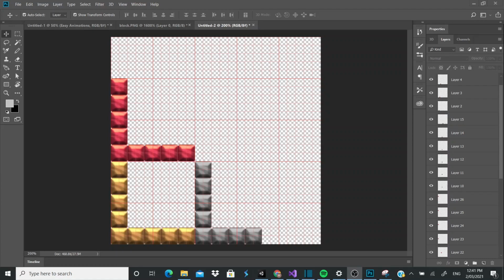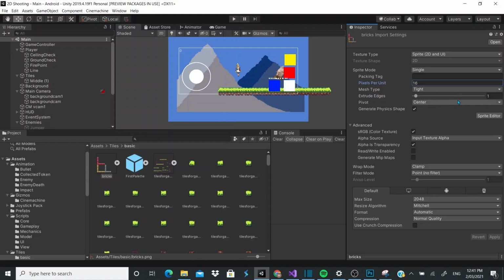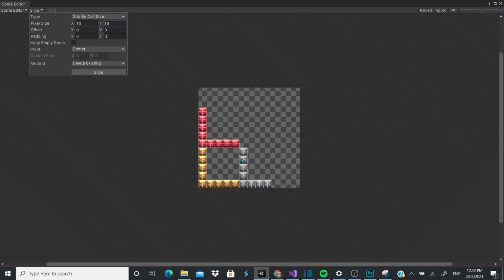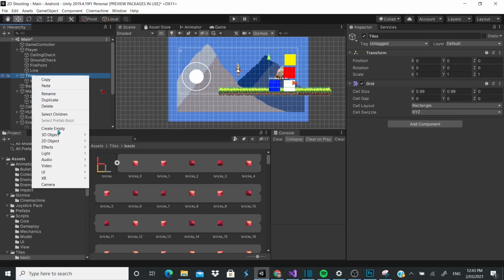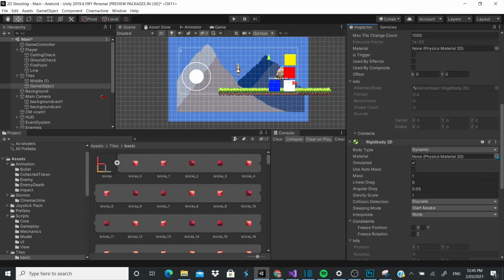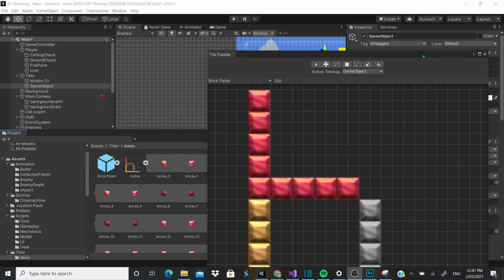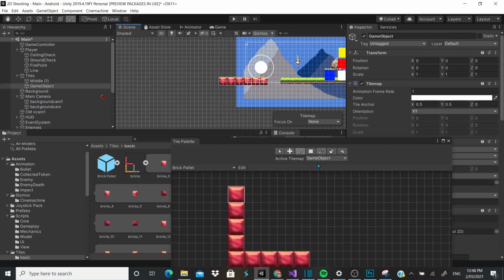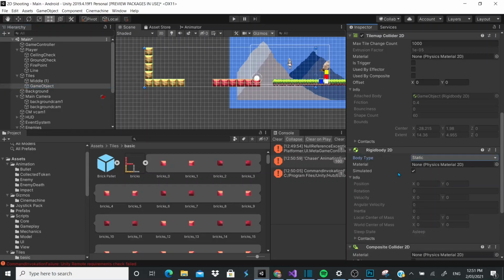Building Levels Fast Unity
how to use tile palettes to quickly create entire levels in your game.